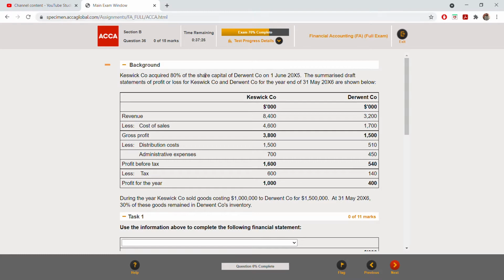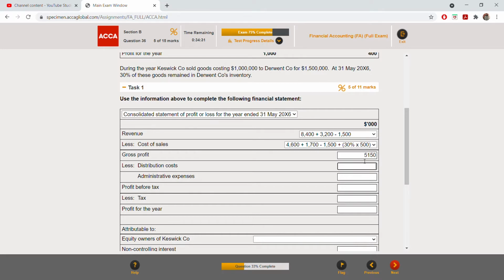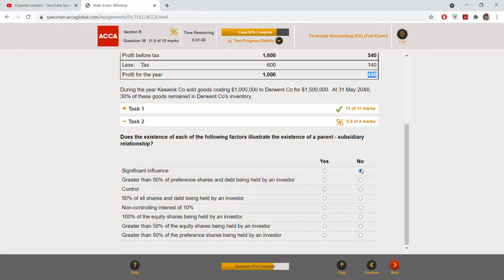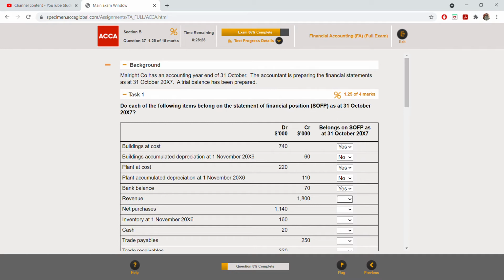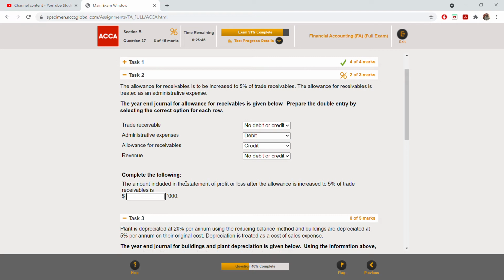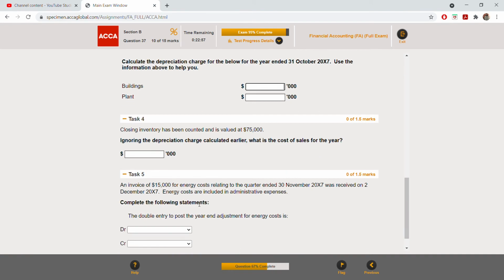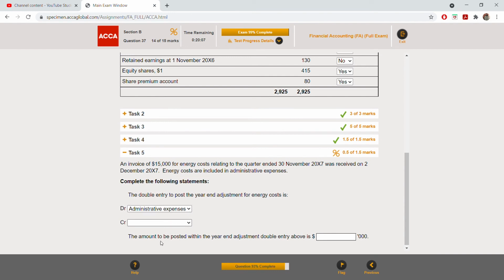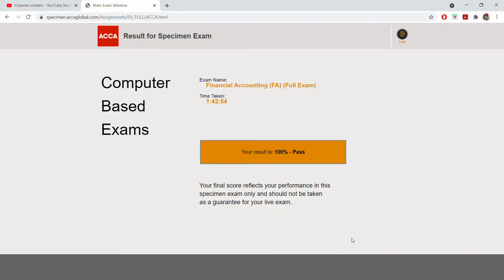Financial Accounting (FA) - CBE Specimen Paper Part 2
F3 Section B from full specimen paper solution